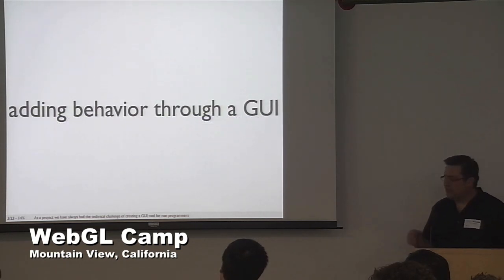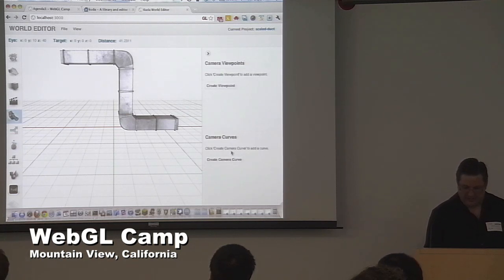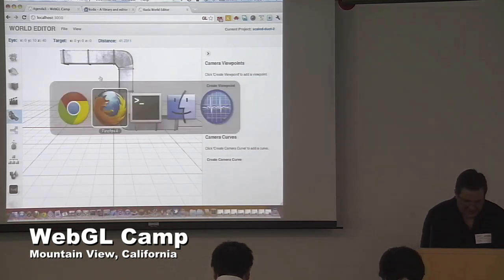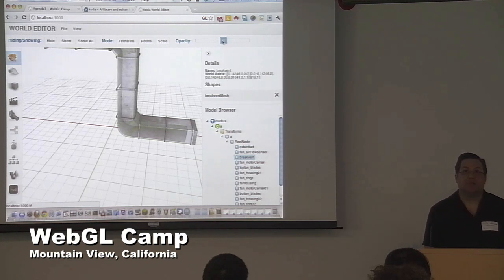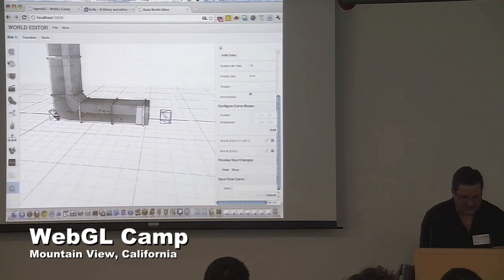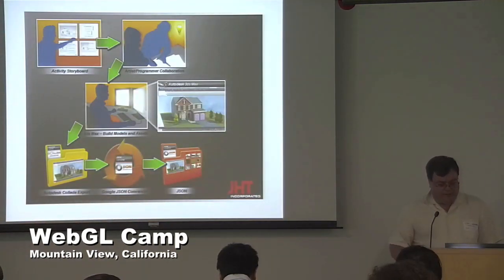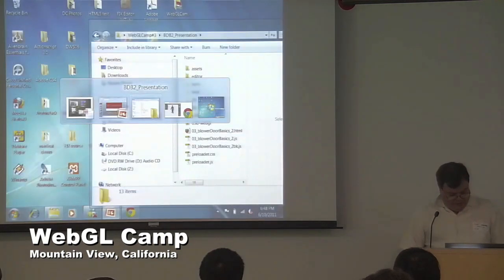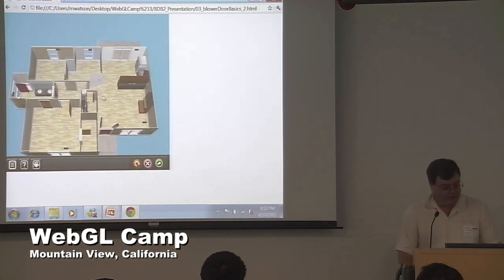WebGL Camp 3 - John Pywtorak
John Pywtorak from SRI